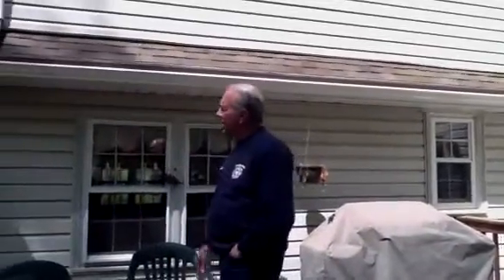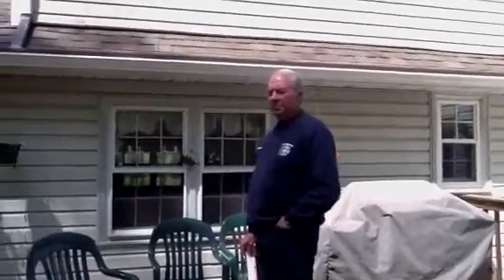Customer testimonial of GutterGard by The Gutter Guys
This customer from Telford, PA had our gutter guard installed 9/2010 and reviewed it in 4/2012. He says he had every gutter guard known to man in the past and GutterGard by The Gutter Guys is the only one that worked.